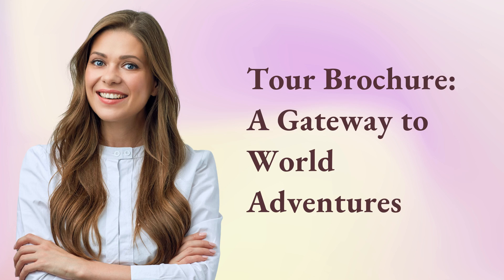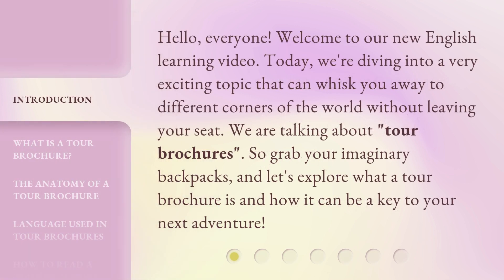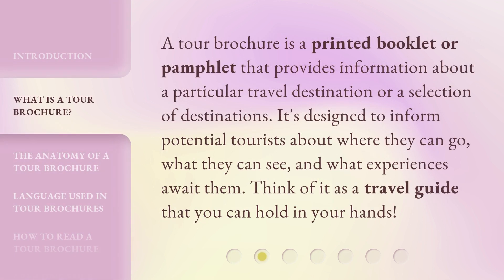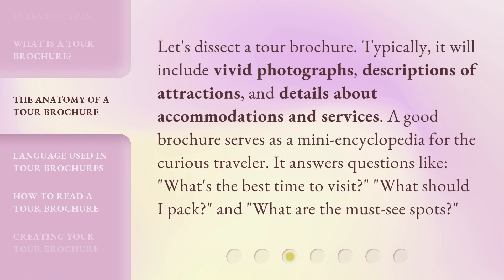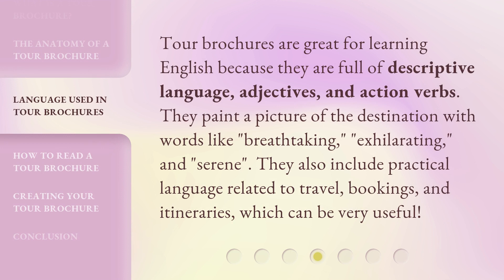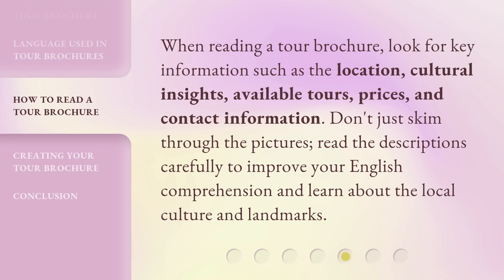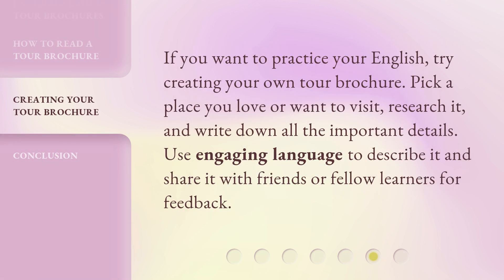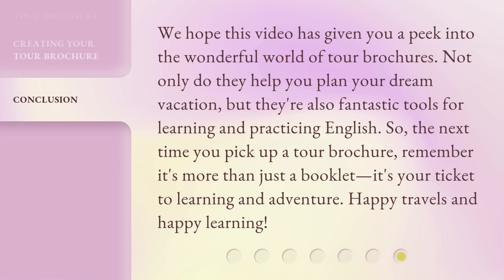Tour Brochure: A Gateway to World Adventures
Tour Brochure: Unlock the Gateway to World Adventures • Embark on a thrilling journey around the globe with our captivating tour brochure. Discover breathtaking destinations, cultural wonders, and adrenaline-pumping activities that will ignite your wanderlust. Don't miss out on this opportunity to explore the world's hidden gems and create unforgettable memories. Get your hands on our tour brochure now and let the adventures begin!

00:00 • Introduction - Tour Brochure: A Gateway to World Adventures
00:33 • What is a Tour Brochure?
00:57 • The Anatomy of a Tour Brochure
01:24 • Language Used in Tour Brochures
01:51 • How to Read a Tour Brochure
02:15 • Creating Your Tour Brochure